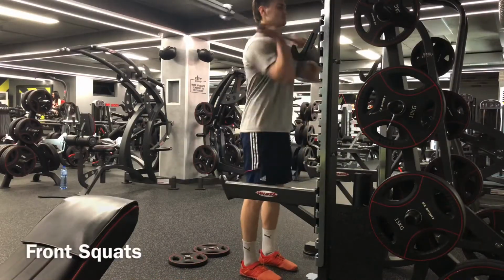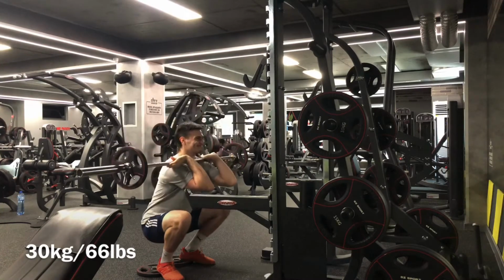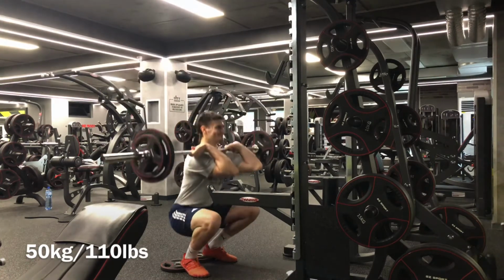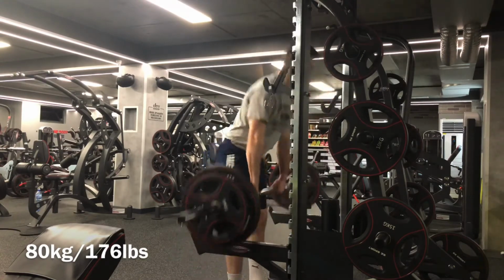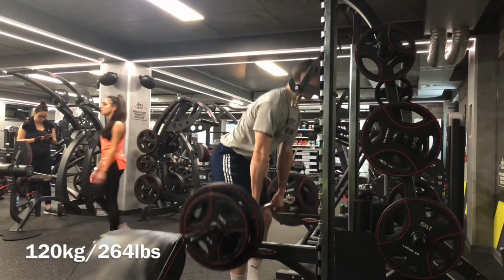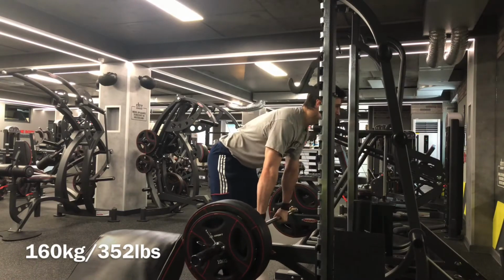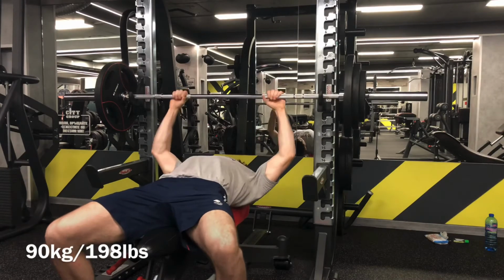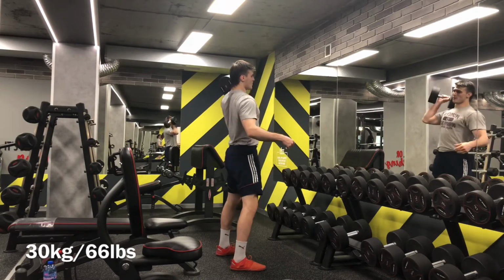Training to not be Broken Down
Let me know what you think of these videos and what you’d like to see in future videos.